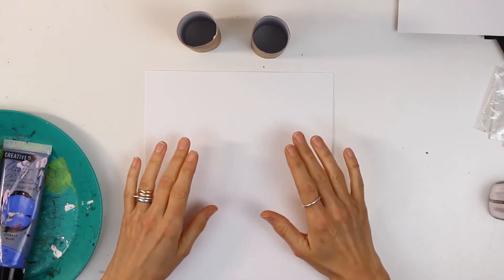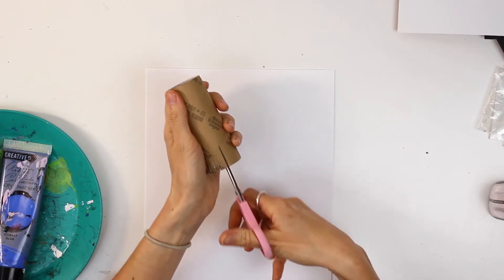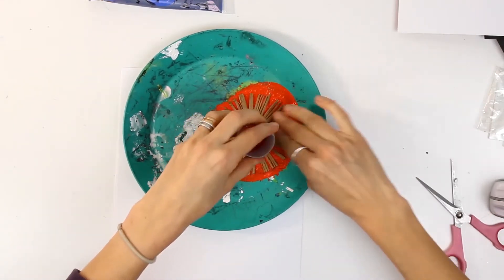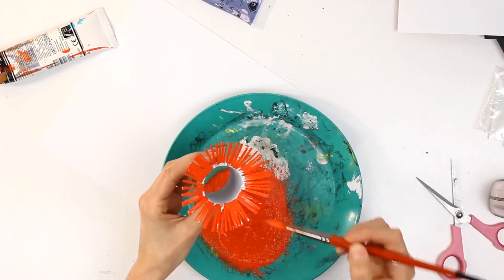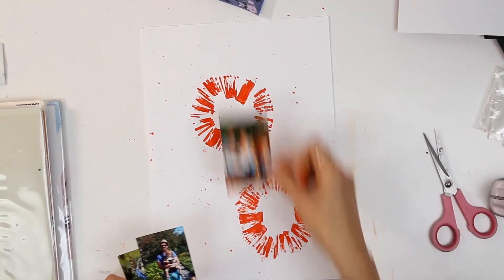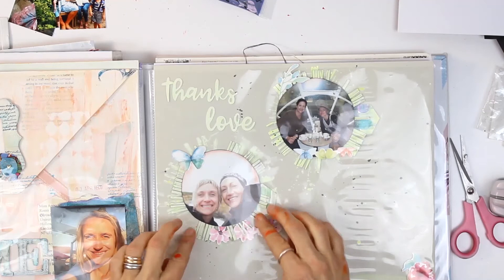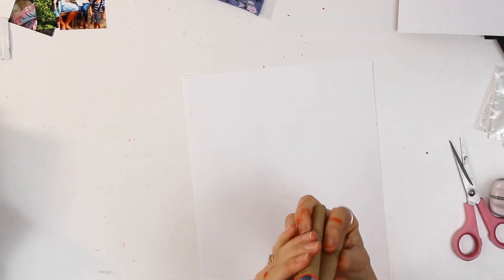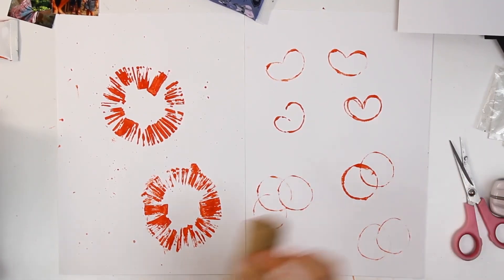Create Your Own Toilet Paper Roll Stamp Scrapbook Background In Minutes!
Have a few toilet paper rolls lying around? Don’t throw them out! You can use these little cardboard tubes and turn them into a beautiful toilet paper roll stamp using this incredible scrapbook stamping technique! It's easy, and will bring your scrapbook background to life!

00:12 - Get the materials ready
00:25 - Quick tips on reusing old toilet rolls
00:47 - Techniques on painting background page with DIY stamps
01:21 - Additional information on stamping
01:38 - Tactics on dabbing paint onto a scrapbook page
01:55 - Tips on putting together photographs over the stamped background
02:12 - Sample layout with used cutout tissue roll stamp
02:36 - Additional tips in using toilet rolls on stamping layouts